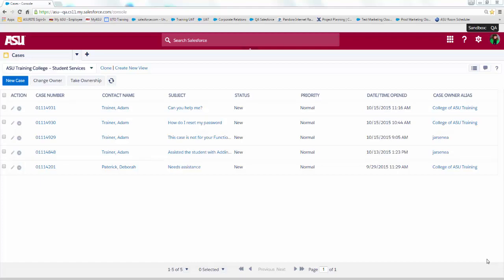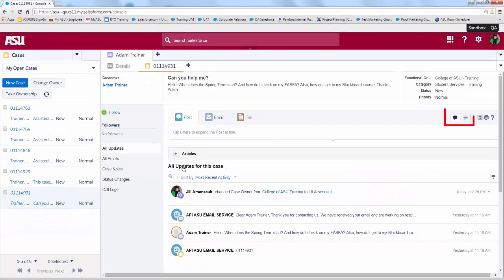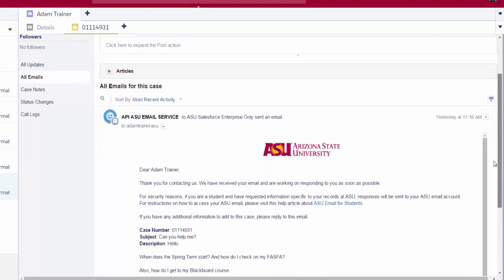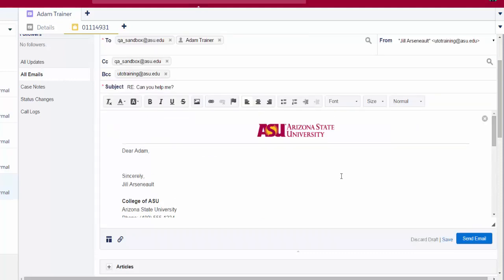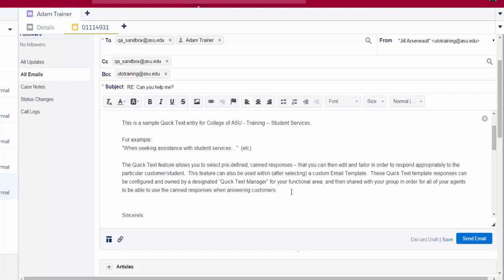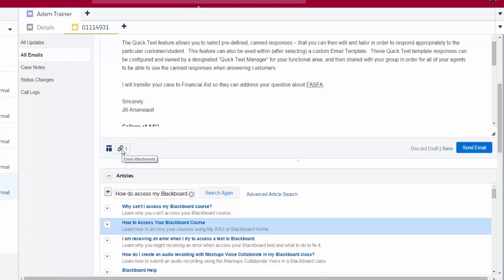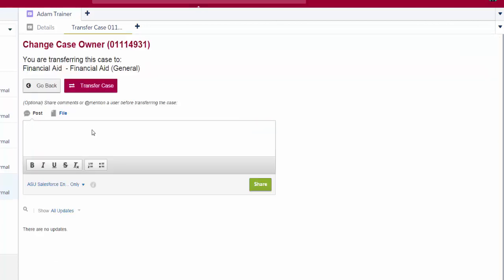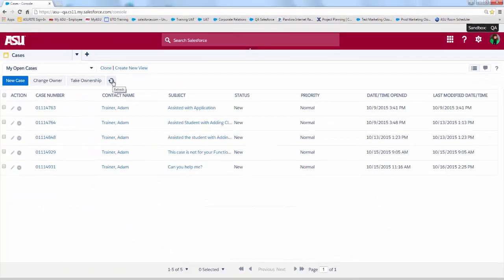Salesforce: Working the Case List View